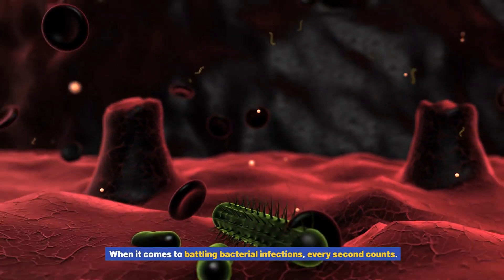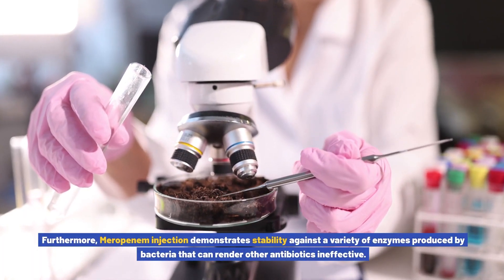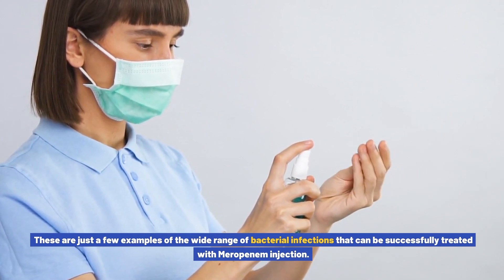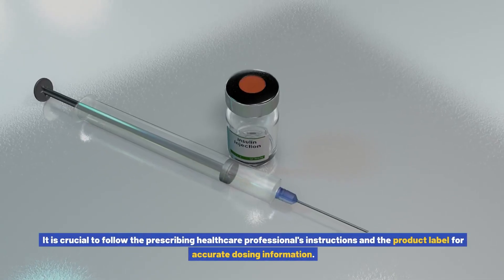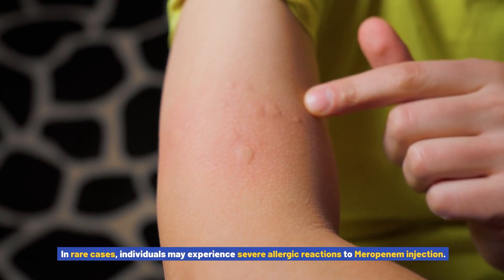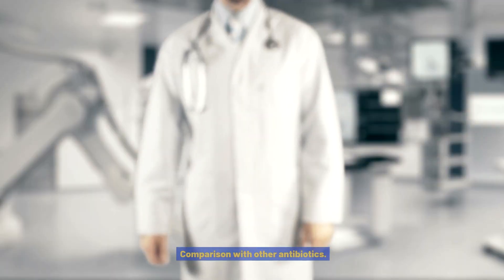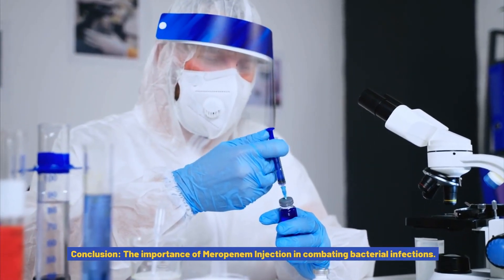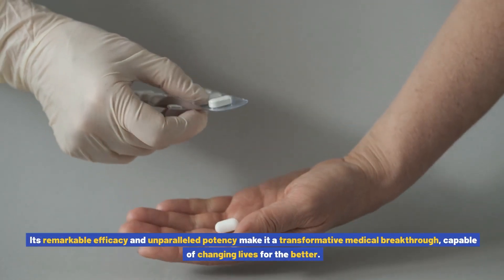Meropenem Injection Unveiled: A Powerful Ally Against Bacterial Infections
In the relentless battle against bacterial infections, Meropenem injection emerges as a crucial ally, delivering a potent and targeted approach to healthcare professionals. With its broad-spectrum coverage and rapid action, Meropenem proves to be a game-changer, offering an effective solution against even the most resistant bacterial strains.

Belonging to the carbapenem class, Meropenem inhibits bacterial growth by preventing the formation of cell walls. Its swift penetration into infected tissues positions it as a vital weapon against life-threatening infections, including pneumonia, sepsis, urinary tract infections, and intra-abdominal infections. Notably, Meropenem remains stable against enzymes that often render other antibiotics ineffective, making it indispensable for treating multidrug-resistant strains.

**Common Infections Treated:**
Meropenem injection demonstrates high efficacy across various body systems, effectively treating severe cases of pneumonia, sepsis, urinary tract infections, intra-abdominal infections, and serious skin and soft tissue infections. Its versatility and targeted action ensure optimal treatment outcomes.

**Benefits and Advantages:**
The merits of Meropenem injection set it apart from other antibiotics. Its broad-spectrum coverage enables effective targeting of a wide range of bacteria, including resistant strains. The high potency of Meropenem allows for lower doses, minimizing side effects while maintaining optimal treatment outcomes. The stability against resistance and rapid action further contribute to its status as a preferred choice for healthcare providers.

Administered intravenously, Meropenem injection's dosage depends on factors like infection type, patient age, and weight. The standard adult dose ranges from 500 mg to 1 gram every 8 hours, with adjustments for severe infections or multidrug-resistant strains. Completing the full course is crucial to prevent antibiotic resistance.

**Potential Side Effects and Precautions:**
While generally well-tolerated, Meropenem injection may cause gastrointestinal disturbances, skin reactions, or, rarely, severe allergic reactions. Patient history and allergies should be discussed with healthcare professionals, and adherence to prescribed guidelines is vital to minimize risks.

**Comparison with Other Antibiotics:**
Meropenem injection's unique properties, including broad-spectrum coverage, stability against resistance, high potency, and a lower risk of resistance development, position it favorably against other antibiotics. Its efficacy is underscored by case studies demonstrating significant clinical improvement and successful treatment of severe infections.

**Availability and Cost:**
Available in healthcare settings, Meropenem injection's cost varies by location and healthcare system. Healthcare providers must weigh its cost-effectiveness against alternative treatments, considering factors like infection severity, patient response, and potential complications.

**Conclusion:**
In the dynamic landscape of bacterial infections, Meropenem injection emerges as a beacon of hope, transforming lives through its remarkable efficacy and unparalleled potency. Despite considerations of availability and cost, the impact on patient outcomes makes Meropenem injection an invaluable investment in healthcare. Case studies and success stories reinforce its pivotal role, solidifying its status as a transformative medical breakthrough in the ongoing battle against bacterial infections.